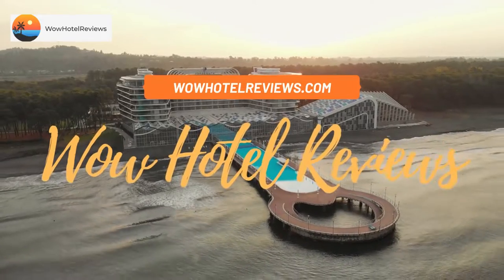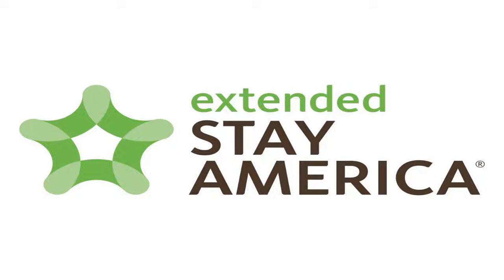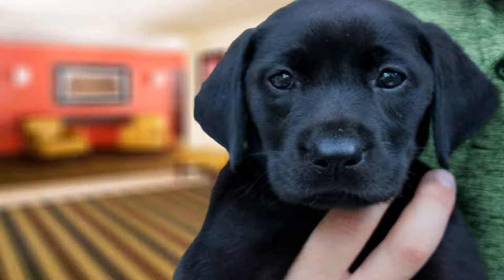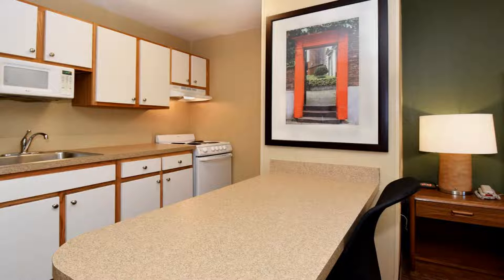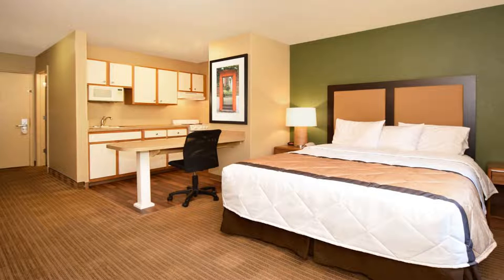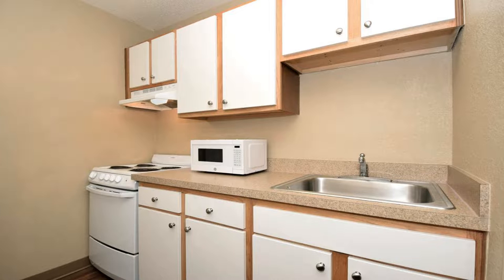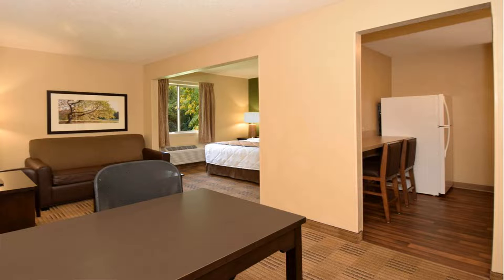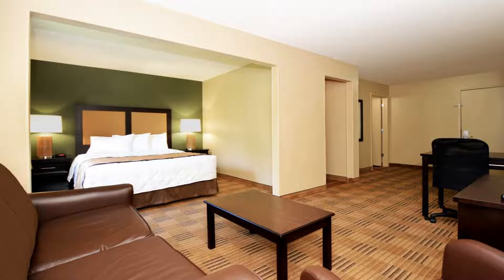Extended Stay America Suites - Dallas - Bedford Review - Bedford , United States of America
Extended Stay America Suites - Dallas - Bedford

This Extended Stay America - Dallas - Bedford is located in Bedford and especially designed for longer stays, with all rooms featuring a fully equipped kitchen. The hotel offers free WiFi and a 24-hour front desk.
Every kitchen at Extended Stay America - Dallas is equipped with a stovetop, microwave and a fridge. The hotel also provides guests with laundry, ironing facilities and upgraded bedding with extra pillows.
Each morning, a complimentary "grab-and-go" breakfast is available, including coffee, cereal and pastries.
The property offers free onsite parking. Attractions within close proximity to the hotel include the Cowboys Stadium, the Grapevine Mills Outlet Mall and the Six Flags.